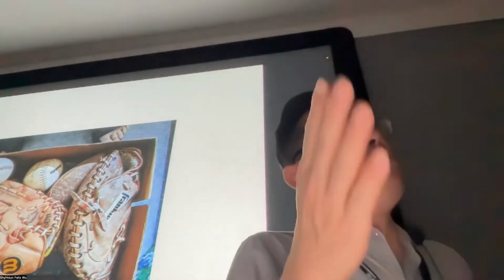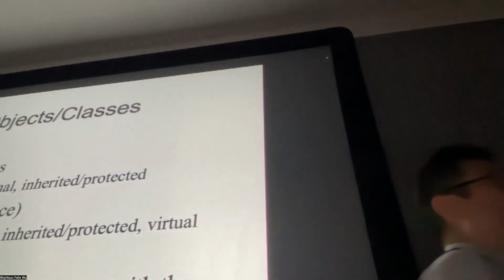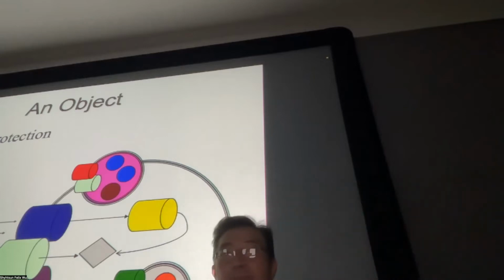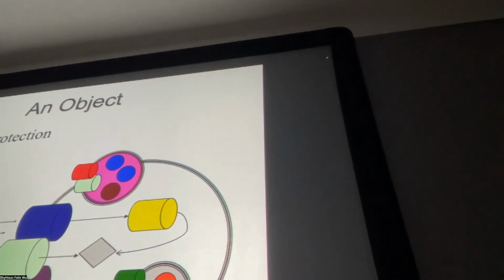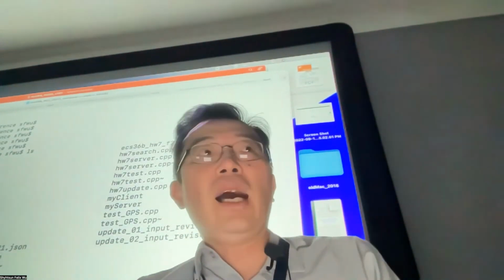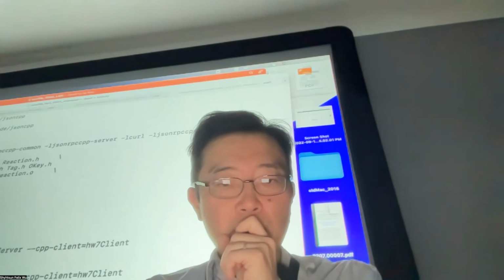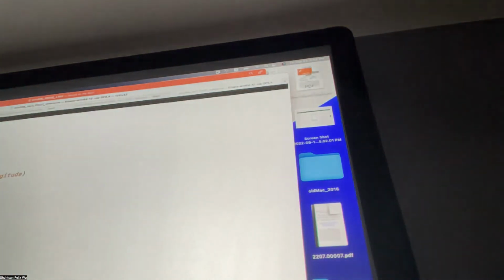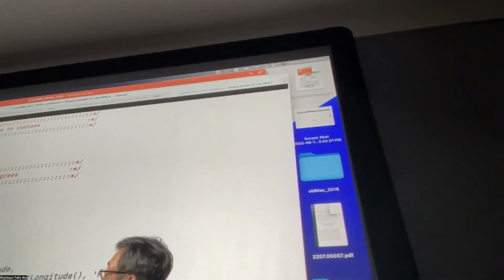ecs36b f2022 lecture02 0923 2022